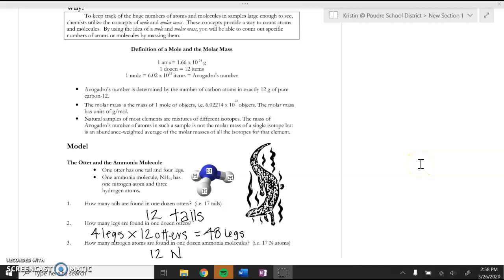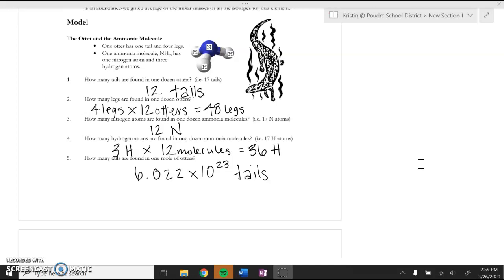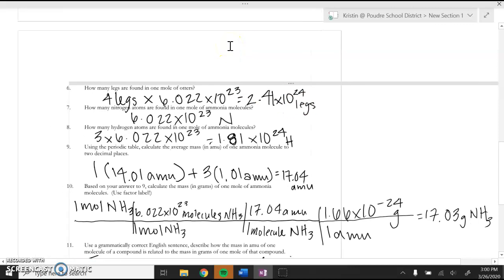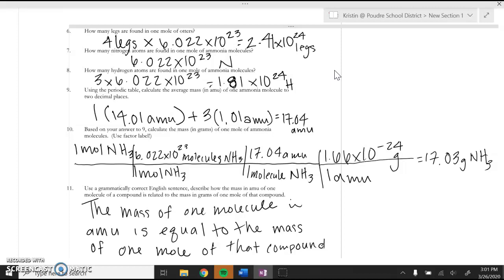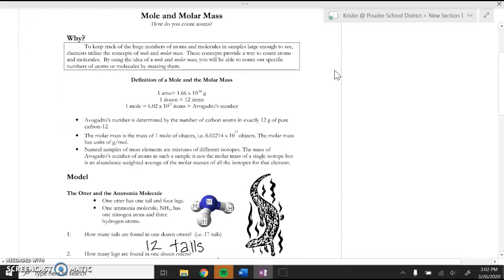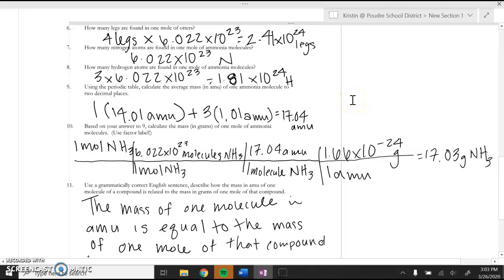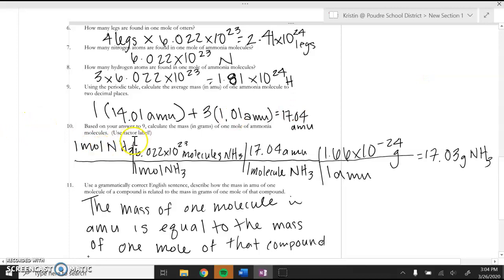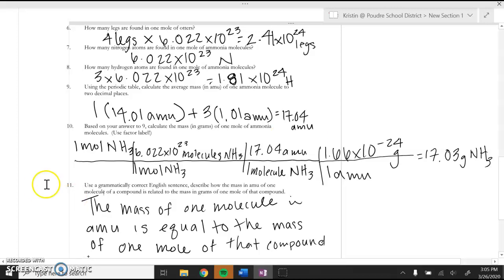Molar Mass Key VId